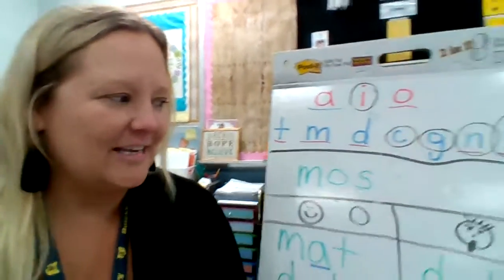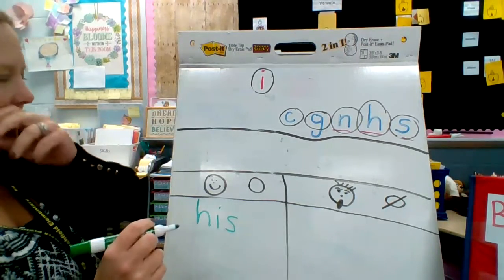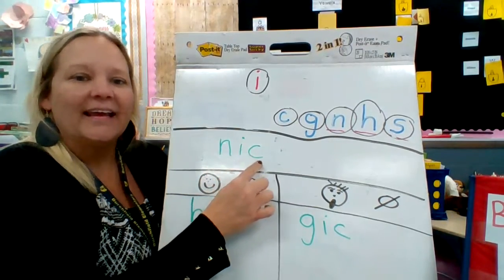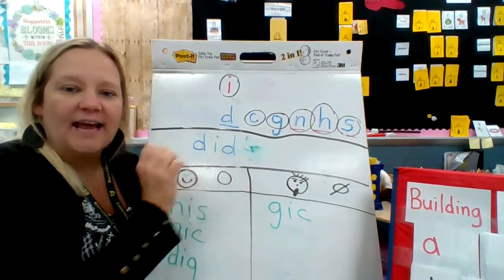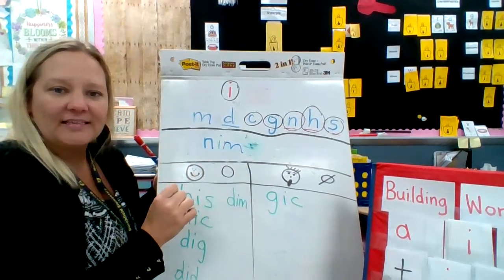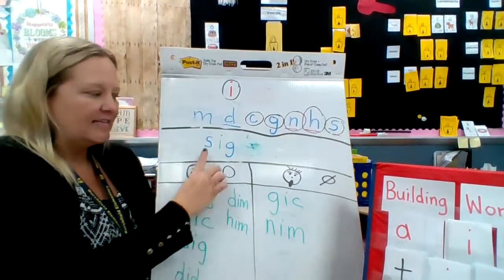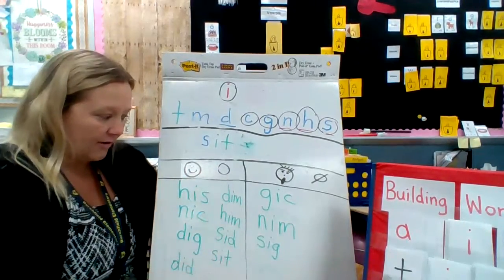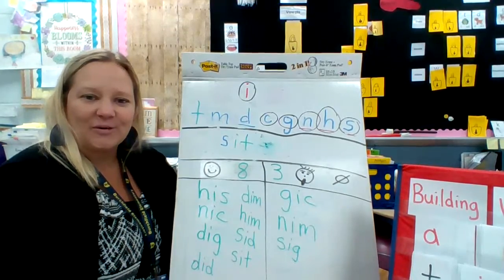Blending Sounds to Build Words with middle vowel i (Thursday 10/21)